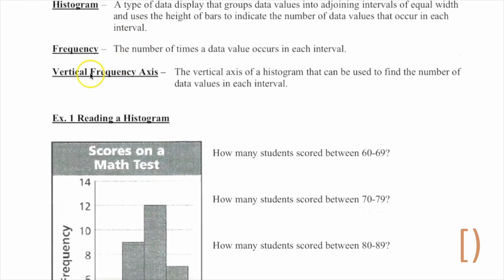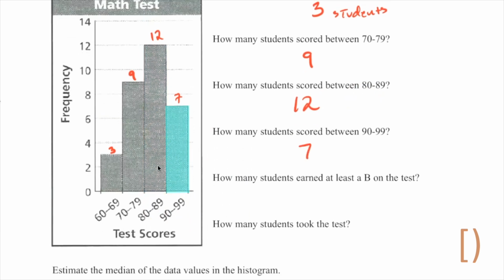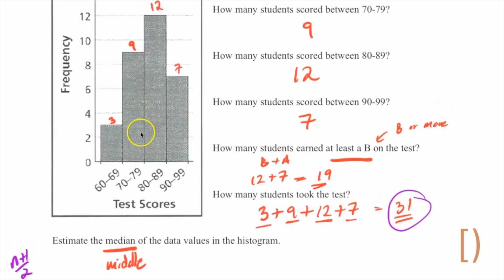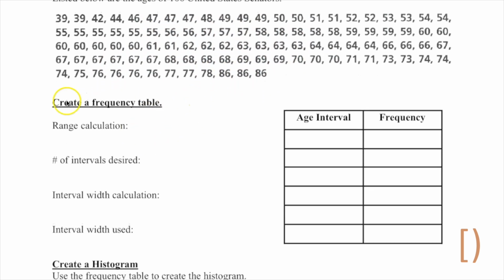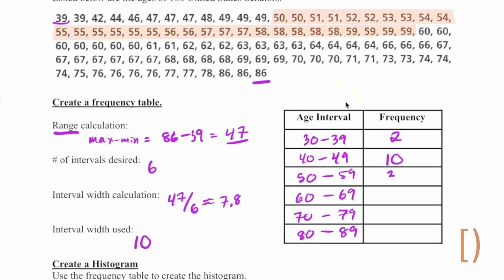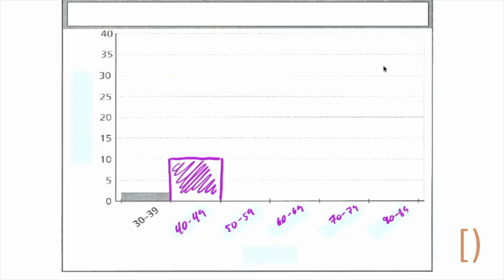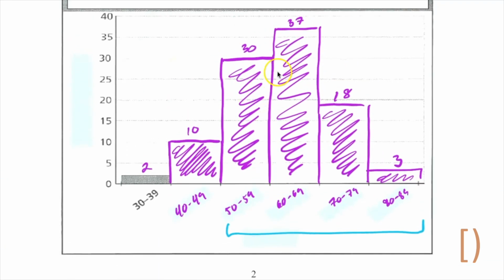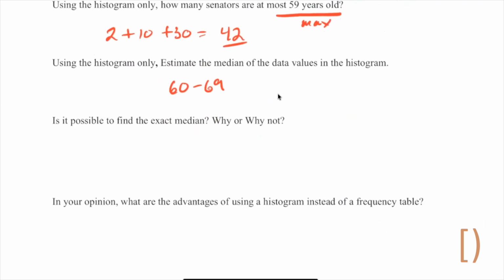Histograms Introduction | Integrated Math 1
In this lesson, we introduce histograms and learn how they display data using equal-width intervals called bins. You’ll see how to read a histogram, interpret frequencies, and understand how histograms differ from other data displays like bar graphs.